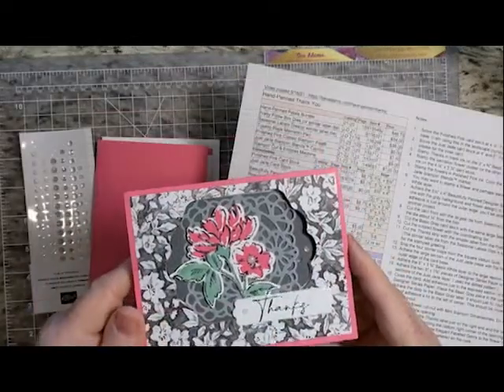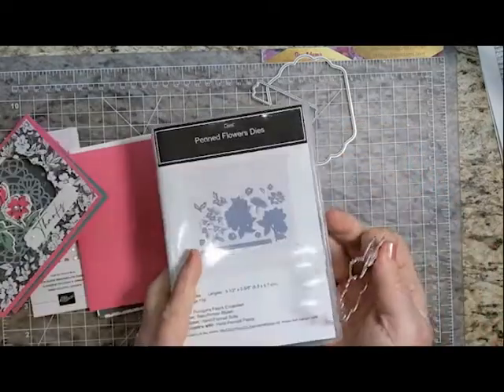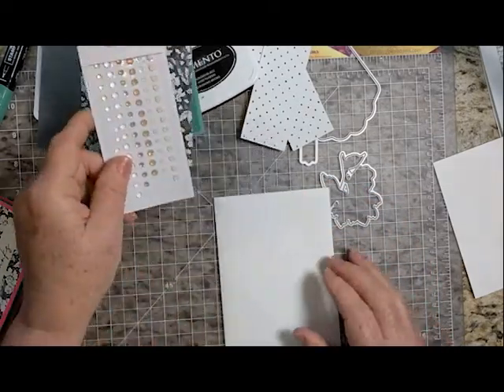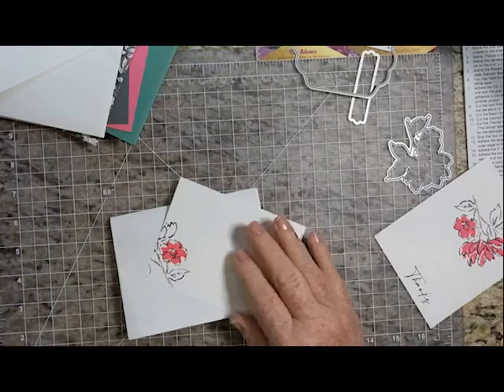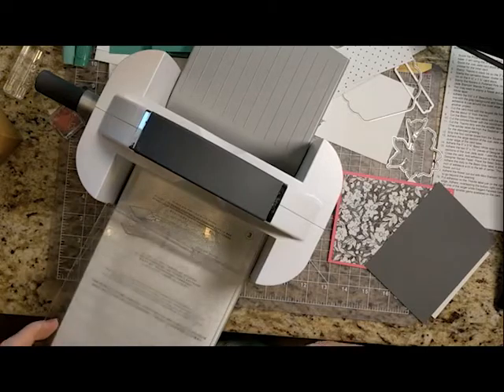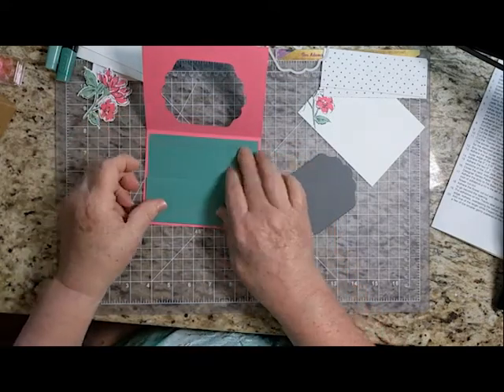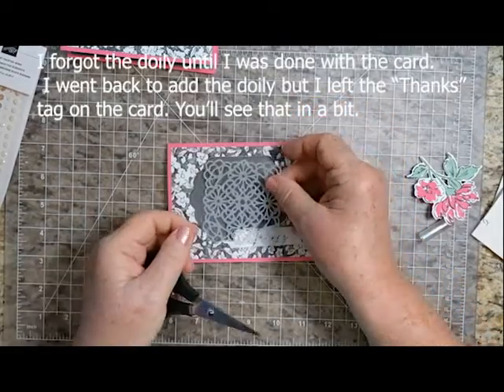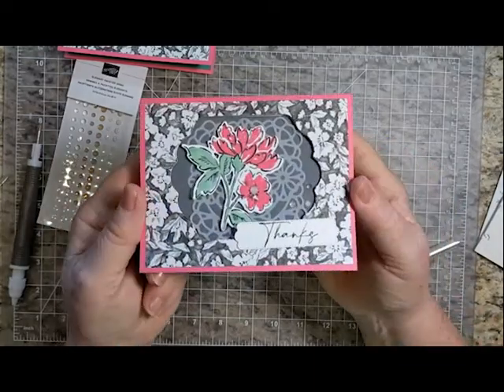Hand Penned Thank You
I send thank you cards to my customers. This is the card I made this month. I used a "fun fold" that's really easy. The Hand-Penned Petals Bundle is one of my favorite and the Designer Series Paper I got free from the Sale-a-Bration brochure is a perfect addition! You can make this fun-fold with products from Stampin' Up!  Free directions, links for the products, plus more crafting and organization tips

Here are the products I used to make this project.
Beautifully Penned 12" X 12" (30.5 X 30.5 Cm) Designer Series Paper [156630] - Price: $0.00